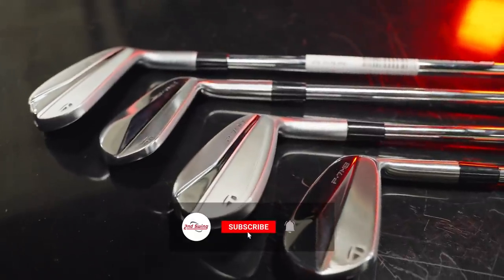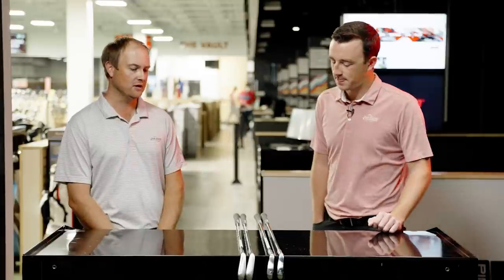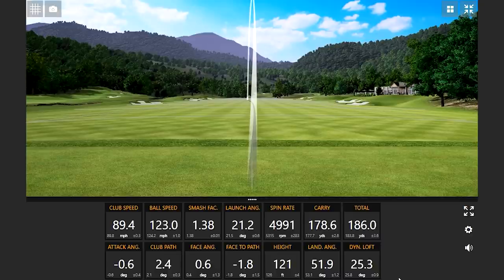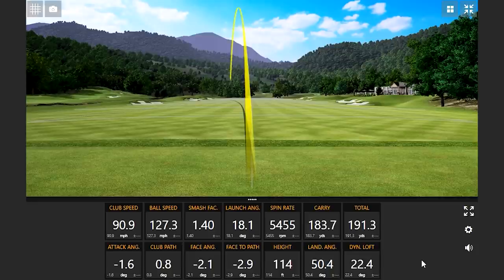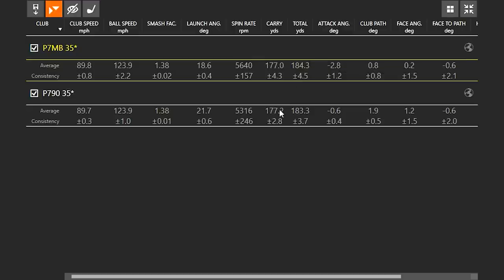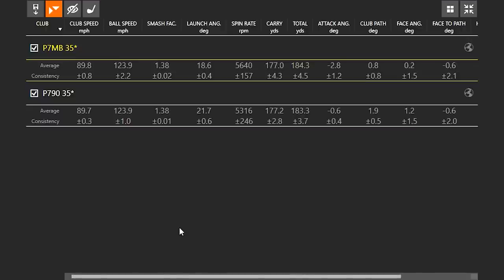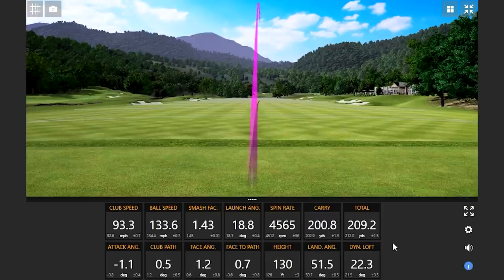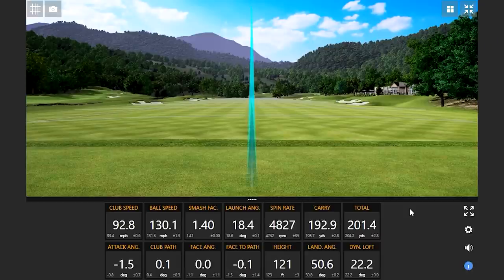Creating More Golf Distance | Loft vs Technology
Creating more golf distance is the name of the game today. Golf manufacturers are putting in countless hours to provide more distance for golfers in their new irons. Lofts on new irons are also becoming stronger as the construction of the irons has changed over time.

But what is creating more golf distance, the loft or technology? In this video, 2nd Swing's Thomas Campbell and Drew Mahowald test out TaylorMade's P7MB and P790 irons and match up the lofts to see if there is a difference in distance.